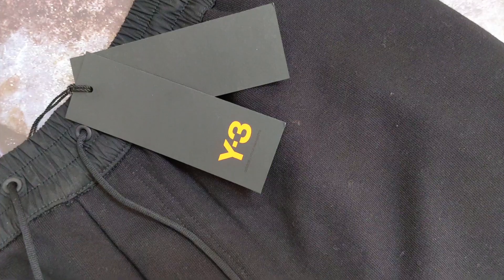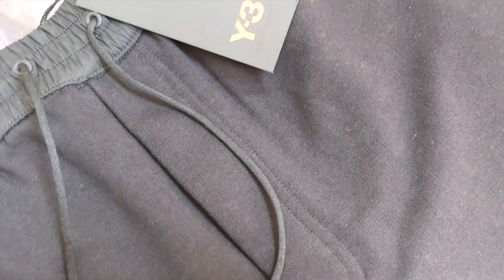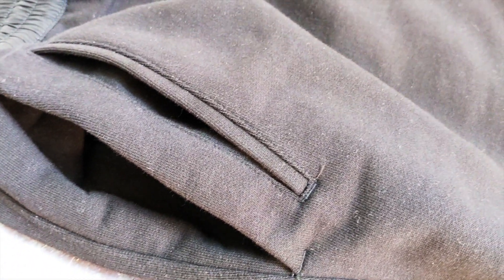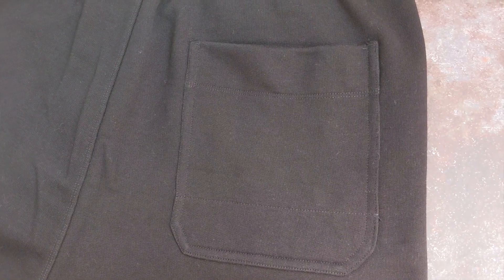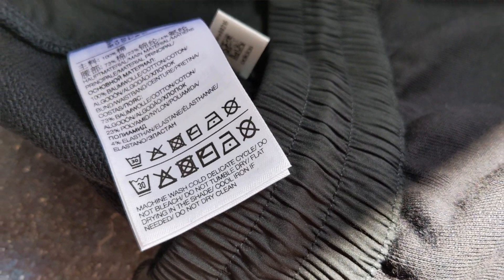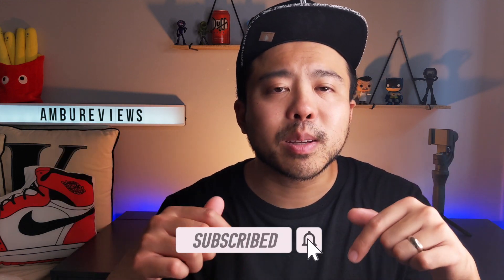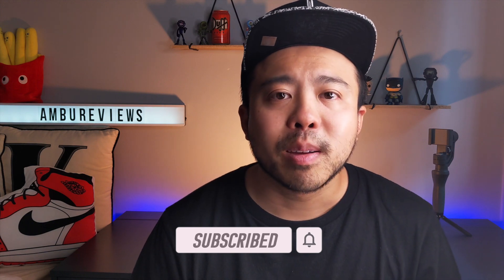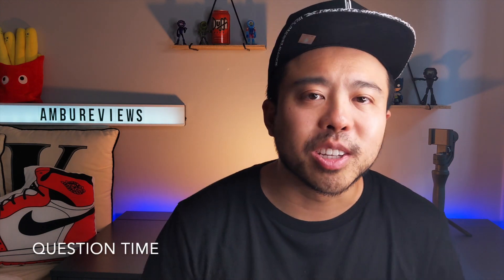Y-3 Classic Terry Shorts - Review and Sizing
What do you guys think of the  Y-3 Classic Terry Shorts?
Are they too big and this bagginess trend is ridiculous?

Other information about my video:

Link to my camera
Link to my microphone